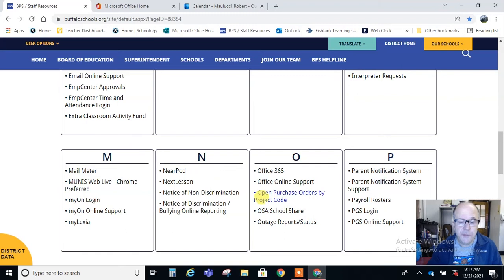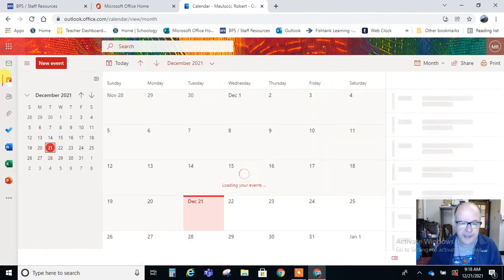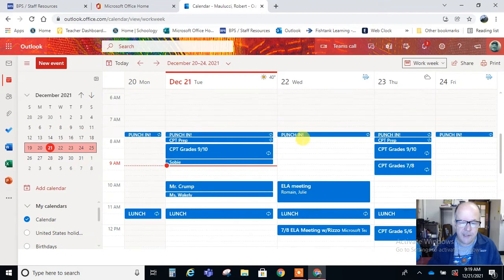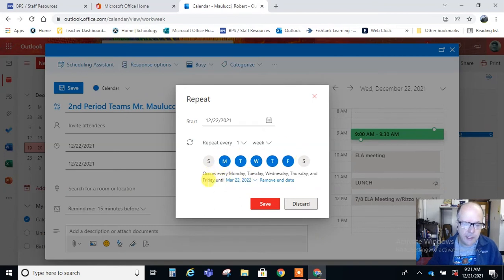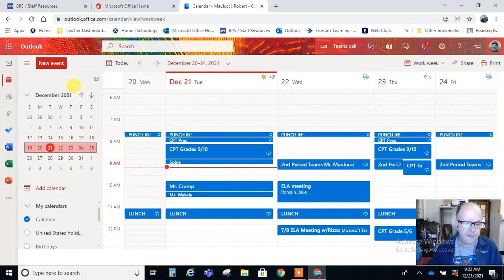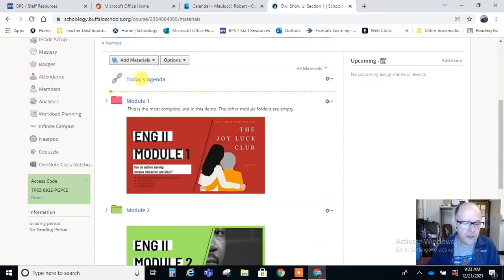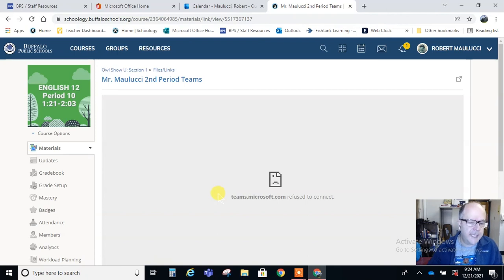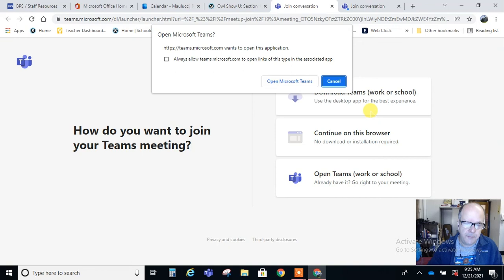Creating and Sharing Teams Links